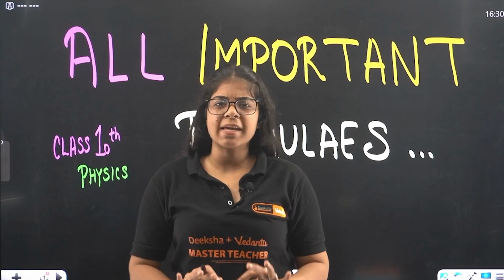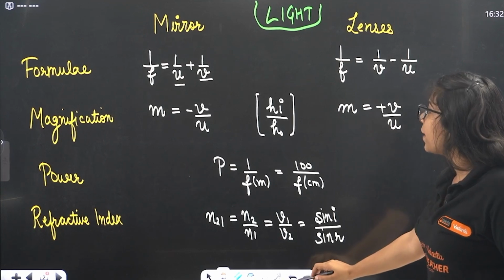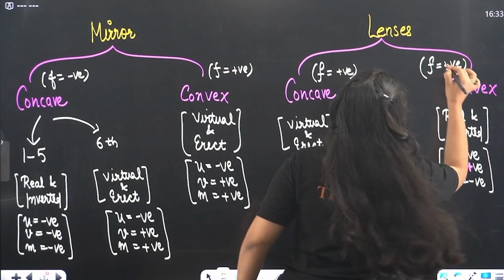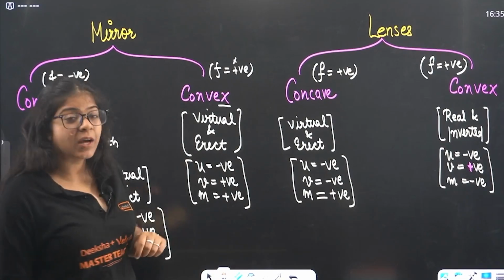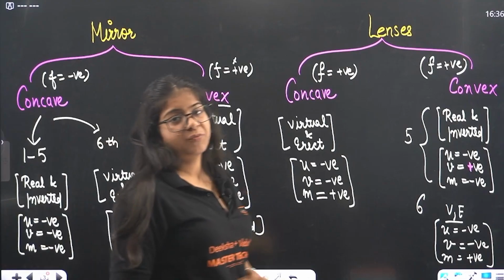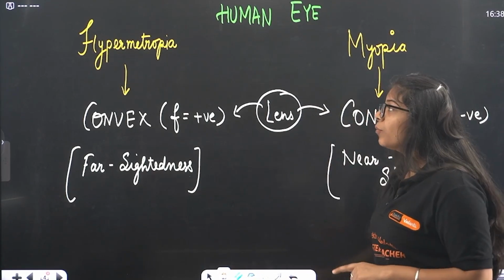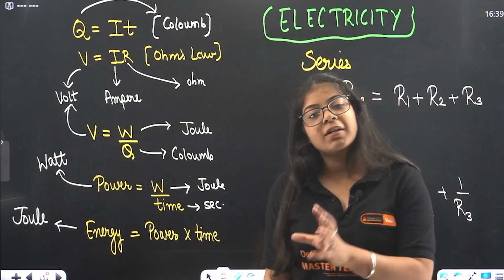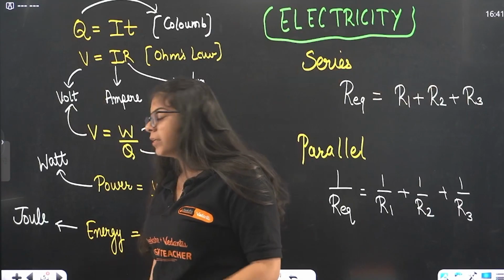🚨 Important Science Formulas in ONE Video! 🤯 | Class 10 CBSE 2026-27 | Aditi Mam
📚 Struggling to remember Science formulas before your exam? This is the ultimate Class 10 Science Formula Revision you've been looking for! In this session, Aditi Mam covers the most important Science formulas from the CBSE syllabus to help you revise quickly, remember better, and score higher in your exams.

Whether you're preparing for Unit Tests, Periodic Tests, Half-Yearly, Pre-Boards, or CBSE Board Exams 2026-27, this video will save your revision time and boost your confidence.

🧪 WHAT YOU'LL LEARN
✅ Most Important Class 10 Science Formulas
⚡ Physics, Chemistry & Biology Formula Revision
📝 Frequently Asked Board Exam Formula-Based Questions
🎯 Competency-Based Exam Preparation
📚 Quick Revision Before Exams
💡 Easy Tips to Remember Important Formulas

🎯 WHO SHOULD WATCH?
📘 CBSE Class 10 Students (2026–27)
📝 Students preparing for Board Exams
📚 Students who want quick Science revision
🏆 Anyone aiming to score 90%+ in Science

✨ WHY WATCH THIS VIDEO?
Science formulas are the key to solving numerical questions and understanding important concepts. This video brings all the essential formulas together in one place, making revision faster, easier, and more effective. If you want to improve your speed, accuracy, and confidence before the exam, this session is for you.

📚 Perfect for:
✅ CBSE Board Exam 2026–27
✅ School Exams
✅ Sample Papers
✅ PYQs
✅ Last-Minute Revision
✅ Competency-Based Questions